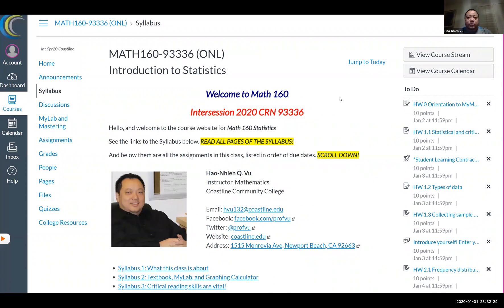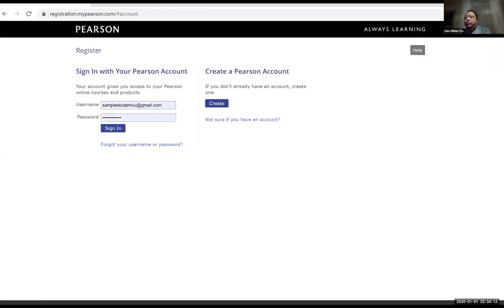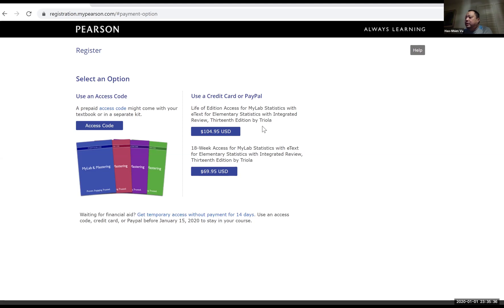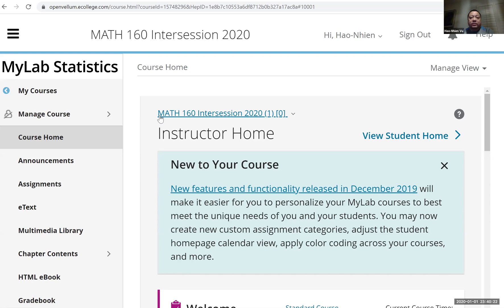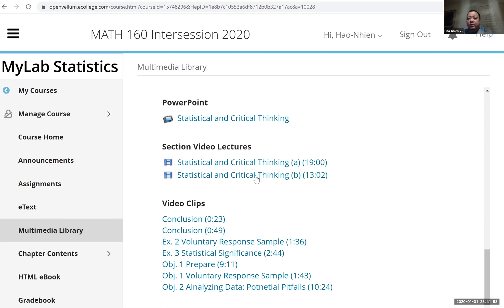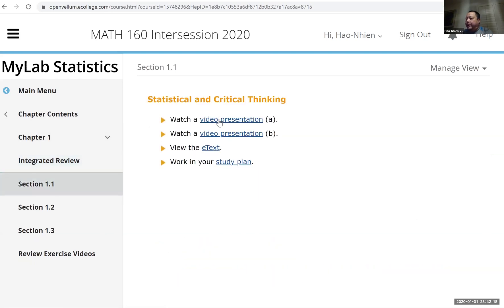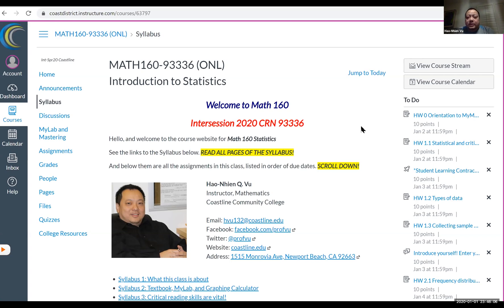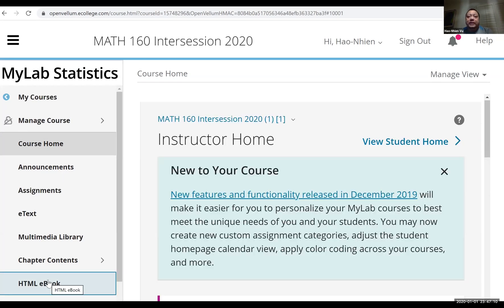MyLab - how to access, where is the eBook, videos, etc.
How to access Pearson's MyLab from Canvas. Where the textbook and videos are.